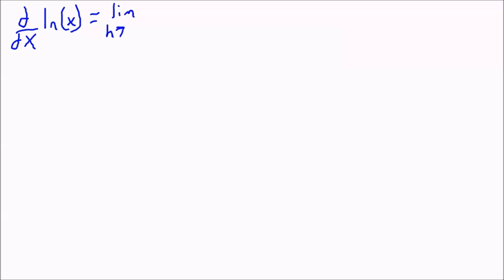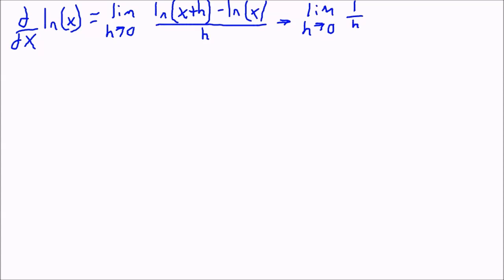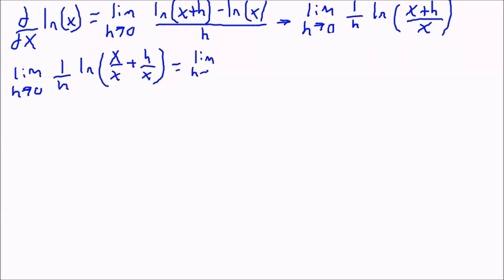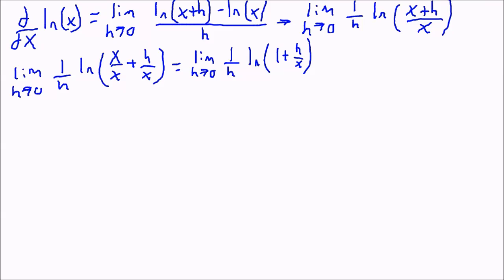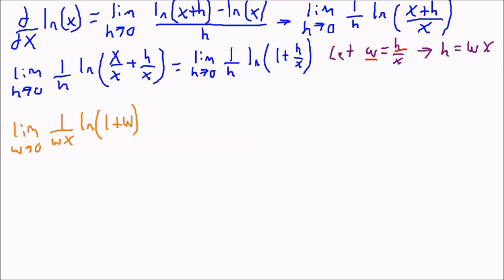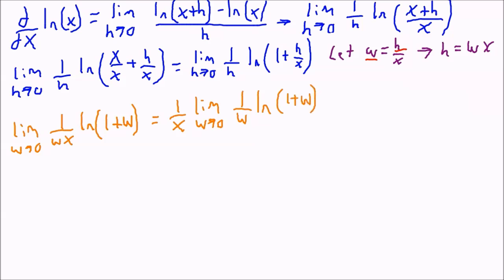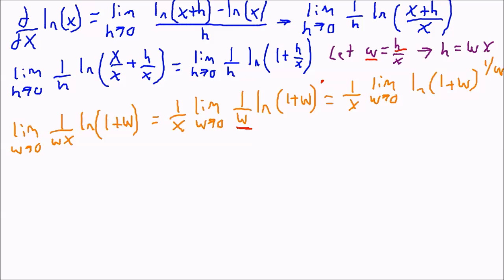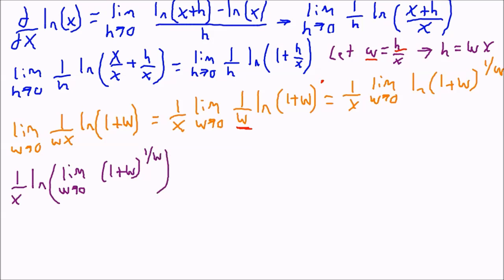Derivative of Logarithms 1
In this video we'll go over why the derivative of ln(x) is 1/x.

Anton, Bivens, and Davis